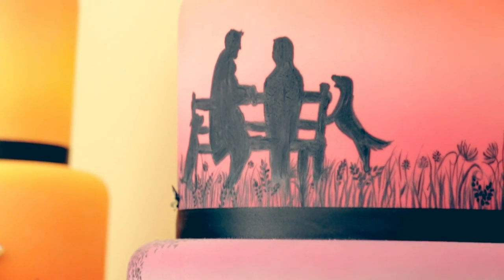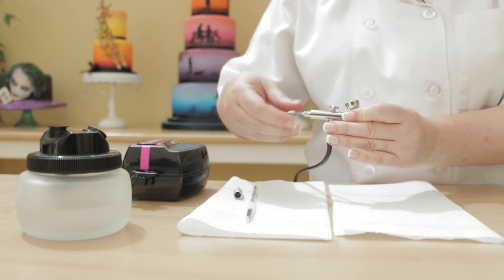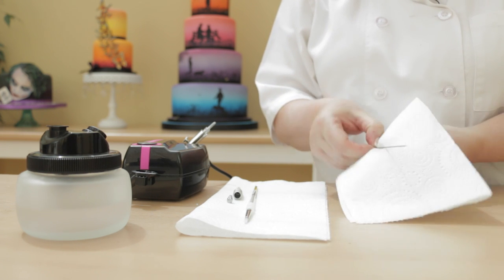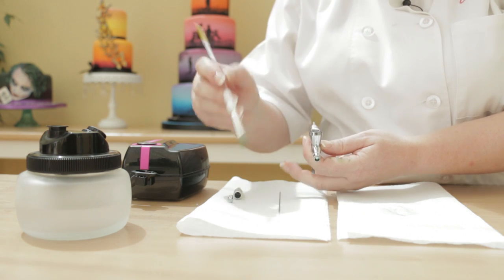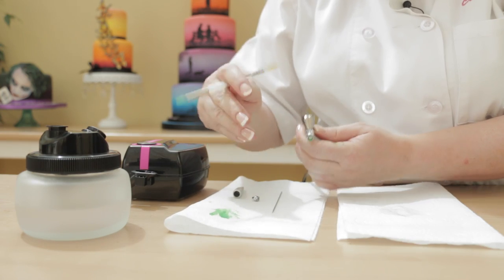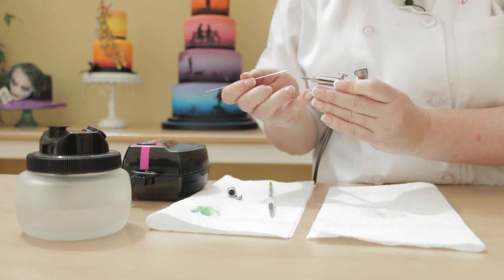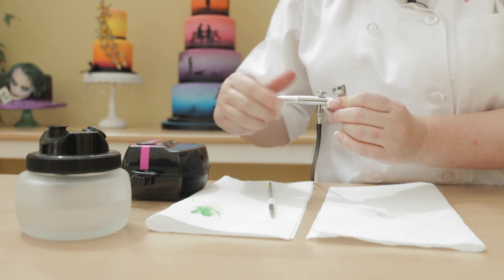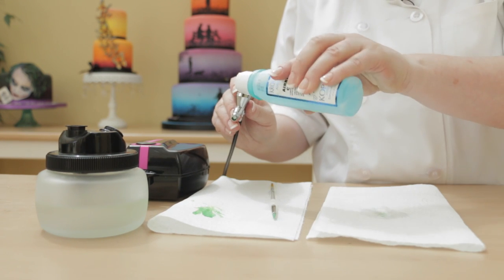How to thoroughly clean your airbrush if clogged or splatters by Clairella Cakes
What to do if your Clairella Cakes Airbrush starts - spitting, spotting or splattering paint
1) Don't Panic!
2) Follow this video
3) Carry on Airbrushing!